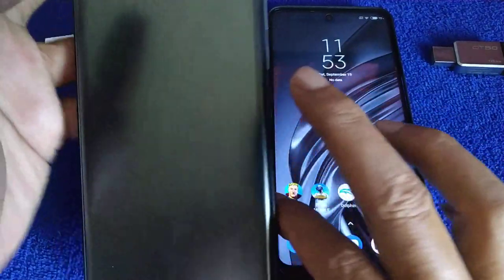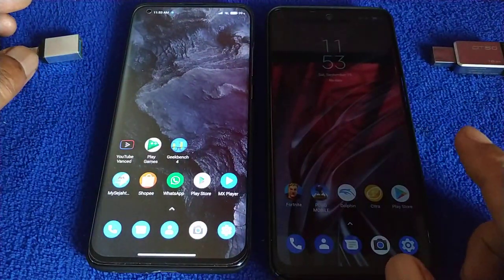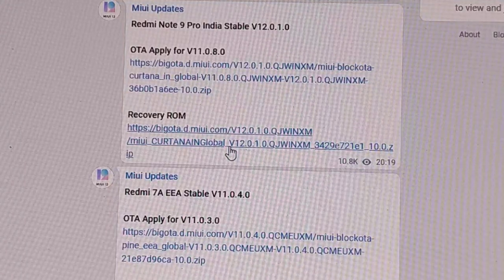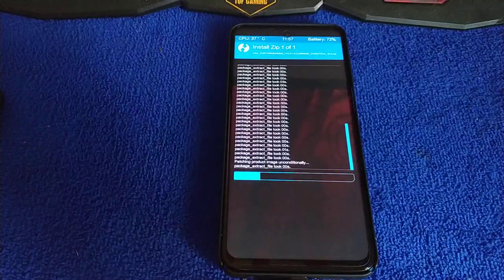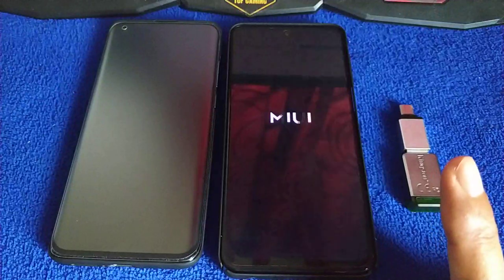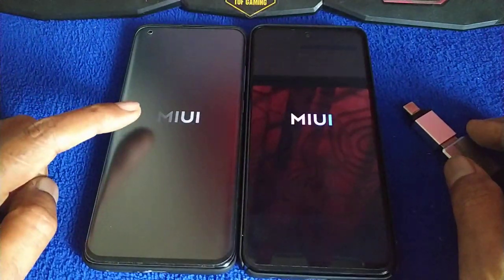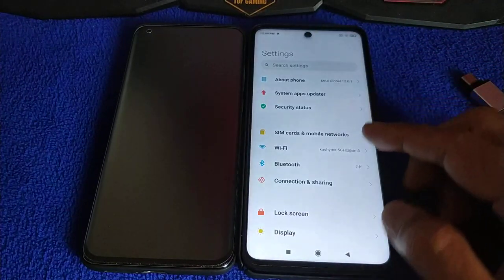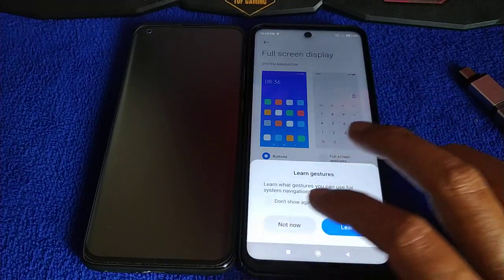Flashing MIUI 12 V12.0.1.0 india global on Redmi Note 9S